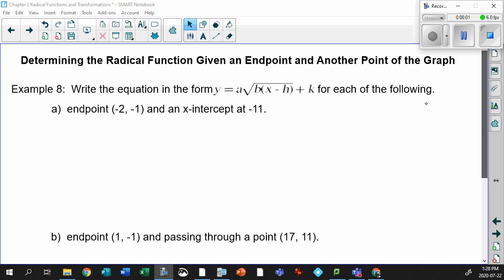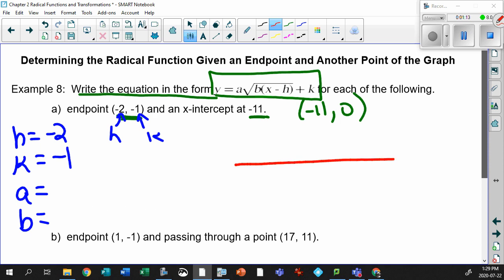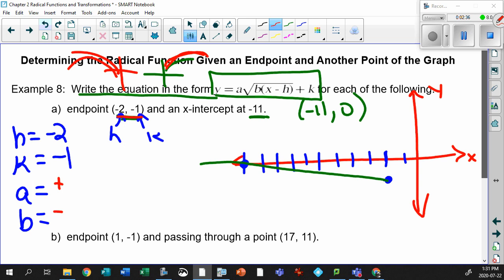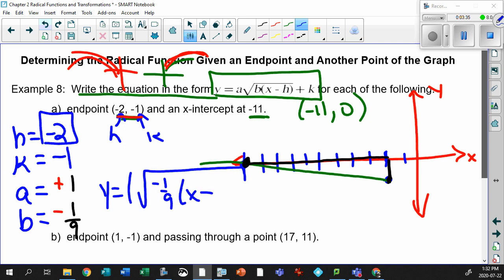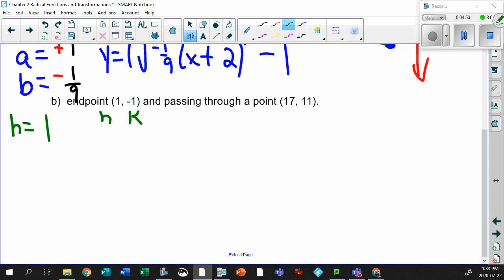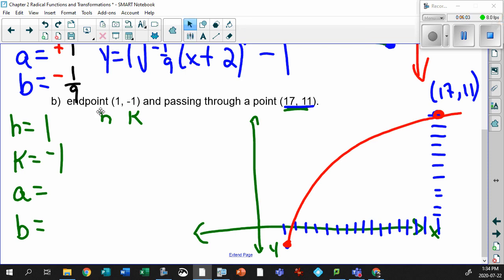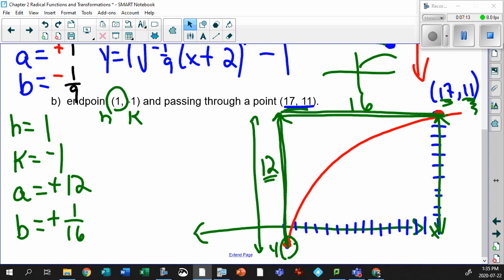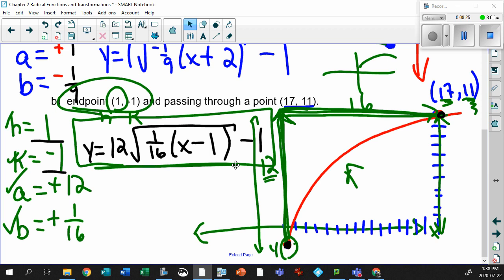Unit 2 1 8 Determining the Radical Function Given an Enpoint and A Second Point